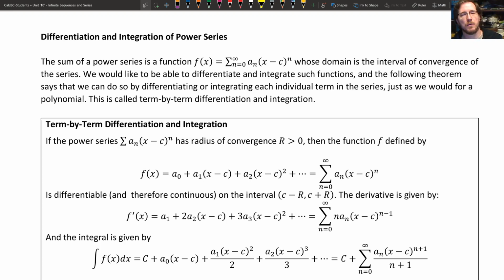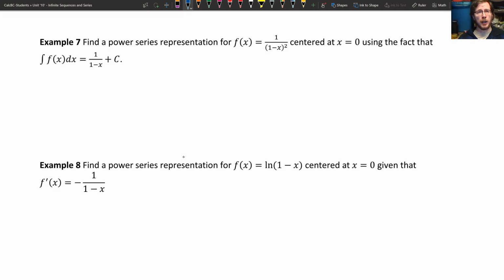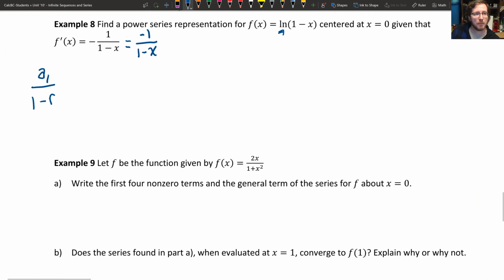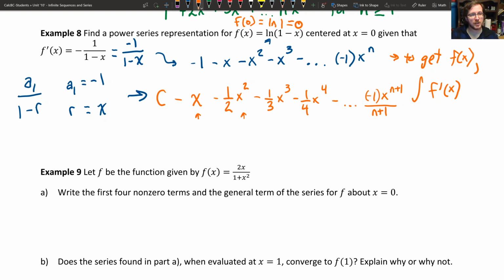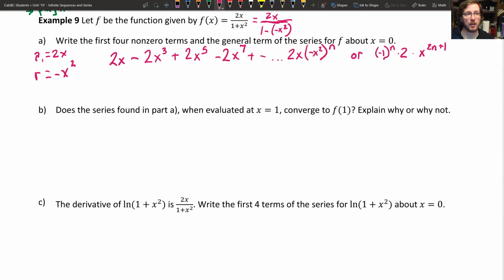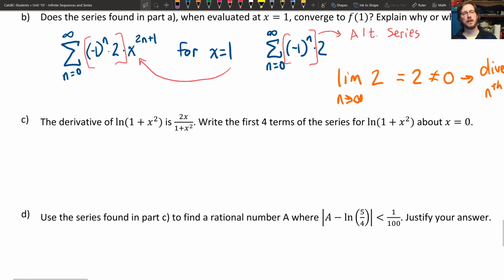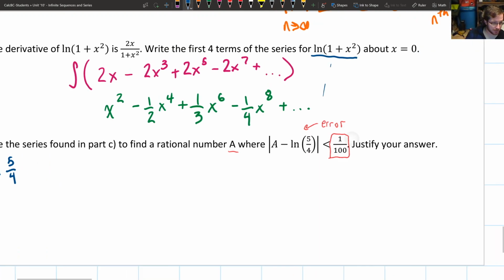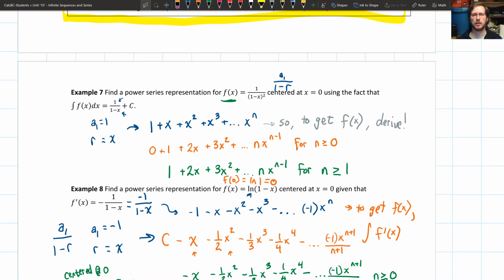ADMHS AP Calc BC - Unit 10 - Differentiation and Integration of Power Series